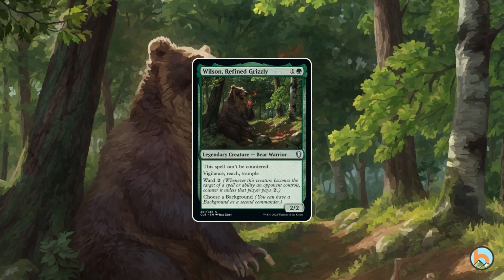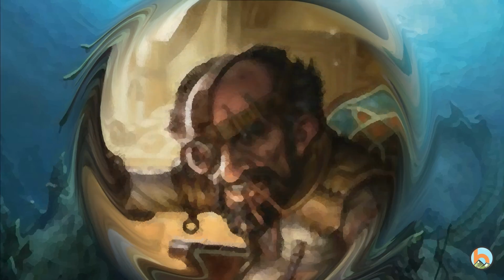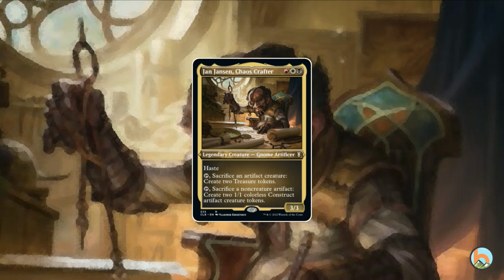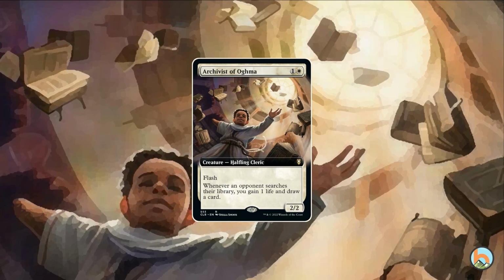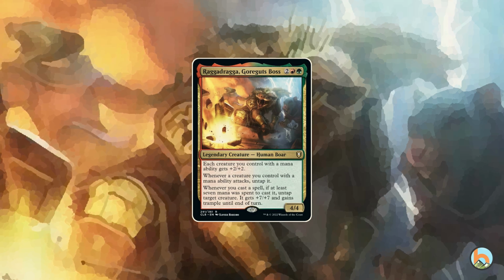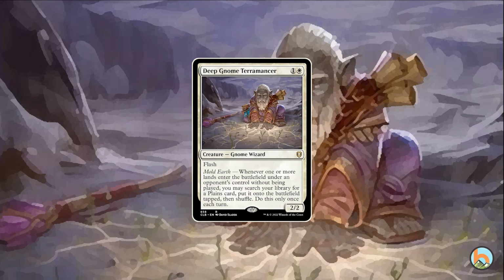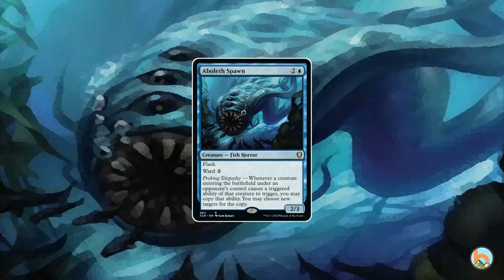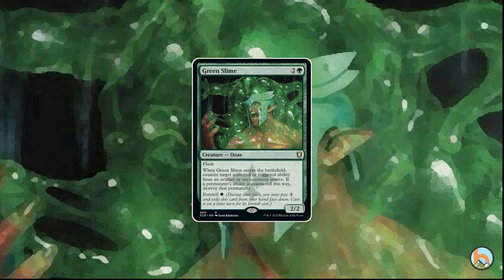review: Battle for Baldur's Gate [Duel Commander-EDH] - Magic: The Gathering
Time for another set review! Battle for Baldur's Gate is bringing some spicey cards to Duel Commander, let's check it out ;)

Intro: 00:00 - 00:40
Elminster: 00:41 - 02:34
Cultist of the Absolute: 02:35 - 03:50
Wilson, Refined Grizzly: 03:51 - 06:13
Sailor's Bane: 06:14 - 07:31
Jan Jansen, Chaos Crafter: 07:32 - 09:25
Archivist of Oghma: 09:26 - 10:56
Raggadragga, Goreguts Boss: 10:57 - 13:35
Battle Angels of Tyr: 13:36 - 14:54
Nine-Fingers Keene: 14:55 - 16:27
Deep Gnome Terramancer: 16:28 - 17:51
Aboleth Spawn: 17:52 - 19:21
Green Slime: 19:22 - 21:30
Outro: 21:31 - 22:36